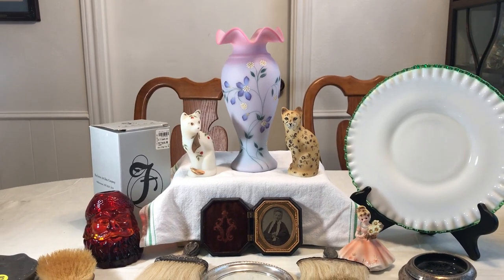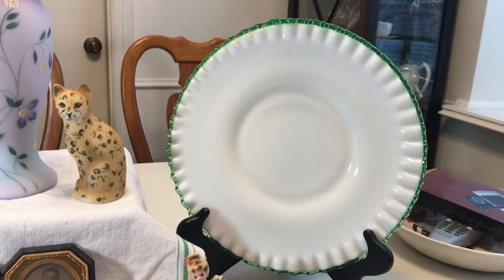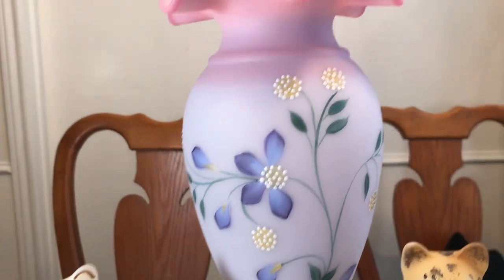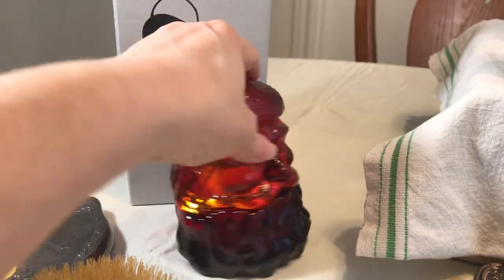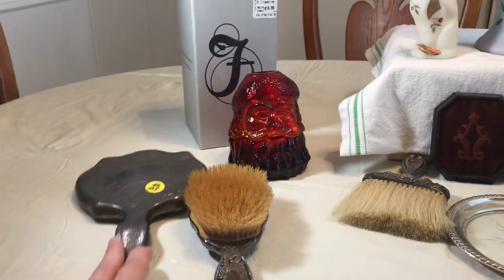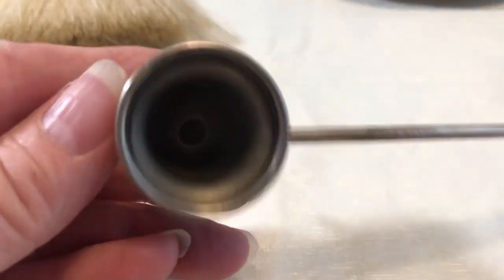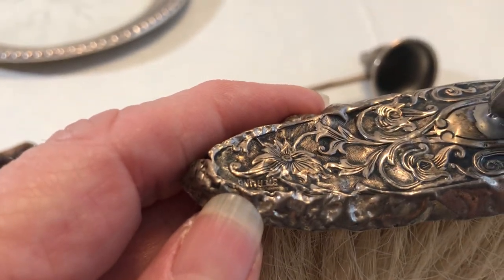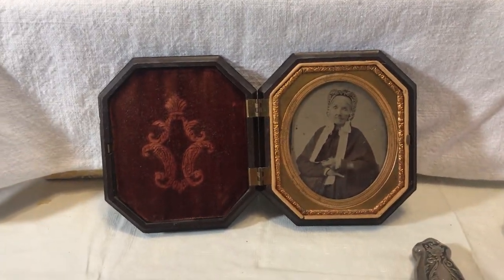Sterling Silver and Fenton Art Glass Haul Video #418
I had the chance to shop a sale that had a lot of Fenton one day.  Most of it was Silvercrest, and I tried to buy some of it, but it was too expensive.  Then, at a separate family estate sale/moving sale, I found a batch of sterling that I hated to leave behind.